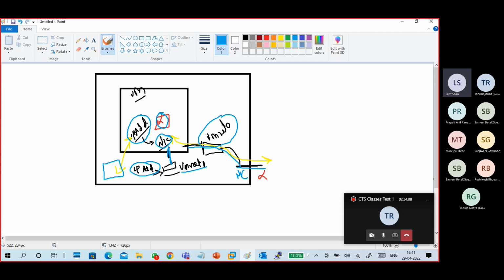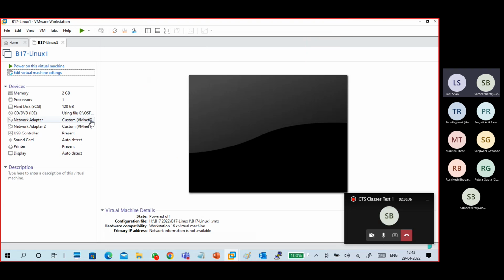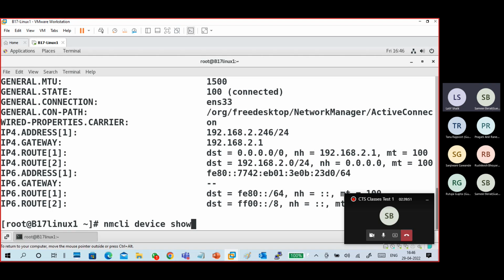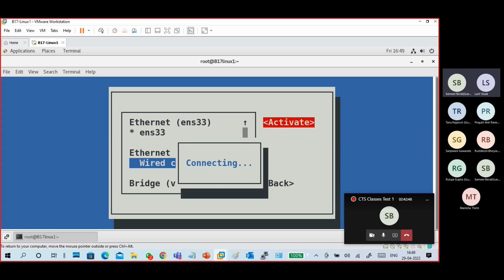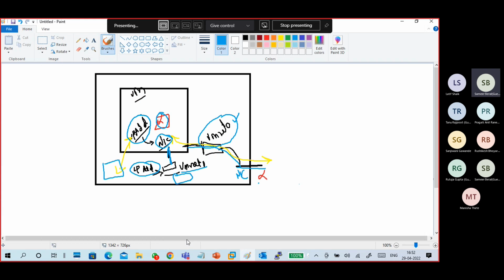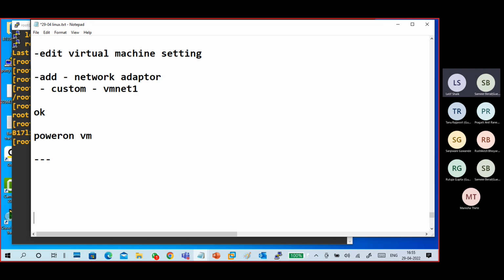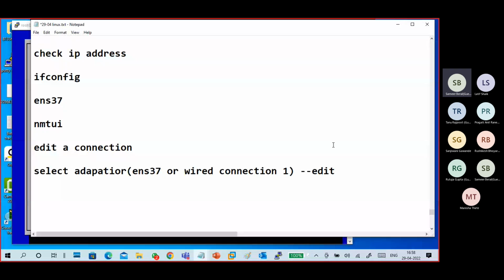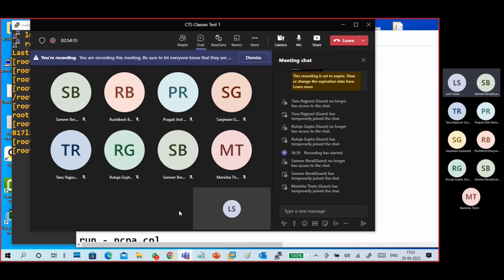(B17) Linux Admin part5 How to connect VMNet1, Manual ip address configuration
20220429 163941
vmware workstation:

poweroff vm

-edit virtual machine setting

-add - network adaptor
 - custom - vmnet1

ok

poweron vm

physical machine

run - ncpa.cpl

vmnet1 - rt status - details -

properties -- ipv4 -- proerties --

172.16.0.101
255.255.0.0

ok
ok

goto VM

check ip address

ifconfig

ens37

nmtui

edit a connection

select adapatior(ens37 or wired connection 1) --edit

ipv4 configuration --change -  automtaic to manual  --show
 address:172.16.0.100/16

ok

back

quit
check ip address

ping to pm
pm :
ping to vm
open putty : ip address of vm

open

root
password